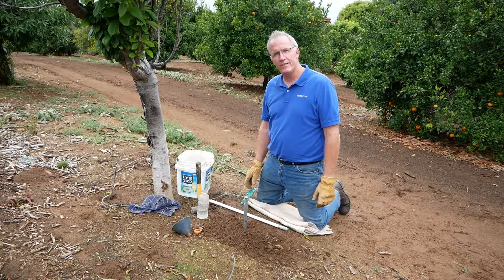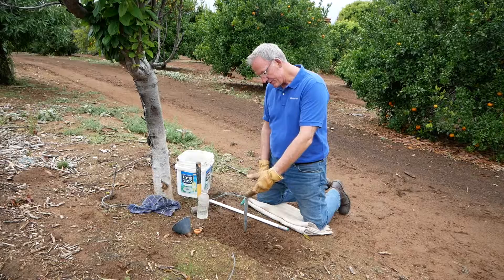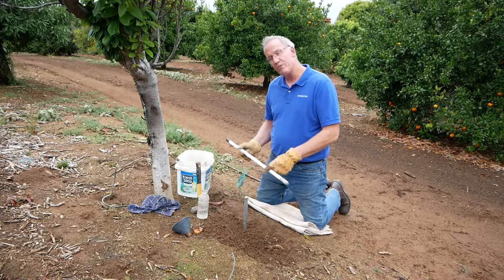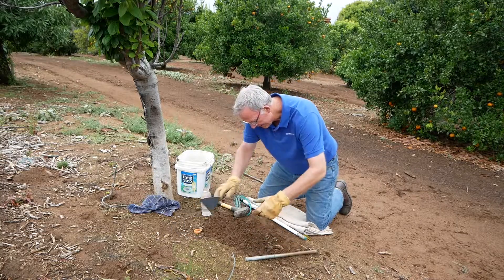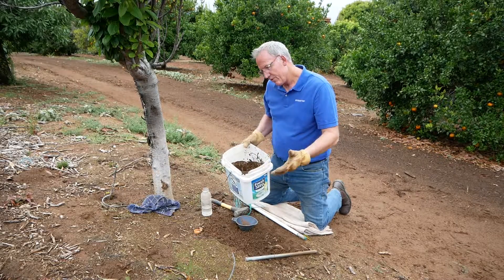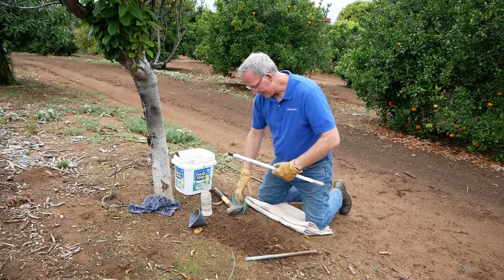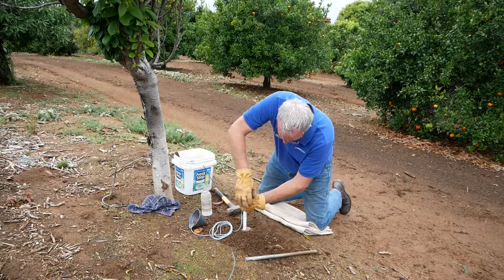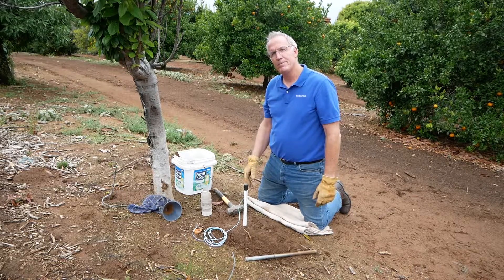WATERMARK Sensor Installation on PVC